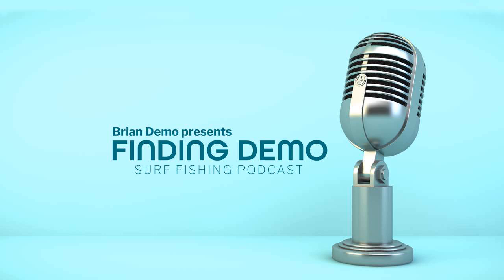Travis Lucas Hometown Sharkers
The newest episode of Finding Demo Surf Fishing has dropped with Land Based Shark Fishing Charter, Hometown Sharkers. Travis has spent years on the water and worked hard to build his brand of business. In the episode, he shares a lot of great knowledge along with lessons learned along the way. Enjoy this weeks episode!

Bait Check: Kids Can Fish Foundation ): Kids Can Fish is a state and federally-recognized 501(c)(3) charitable foundation. Their mission is to teach kids fishing fundamentals and, most importantly, HAVE FUN!!

Bait Check: The Sinker Guy ): The Bruno & Mortician rig, Sputnik Sinkers, Sinker pouring supplies, and terminal tackle.

Bait Check: Ninja Tackle ): Ninja Dagger, 7' Travel Rod, Bummy Stick, Akios reels, rigs, bait, and firearm accessories (optics, Glock parts, attachments, and more)

Mentions:

Kurnain Fishing Charters
Big Boss Big Shark Tournament

Finding Demo Surf Fishing
Episode 126